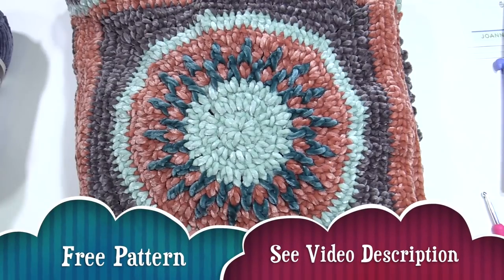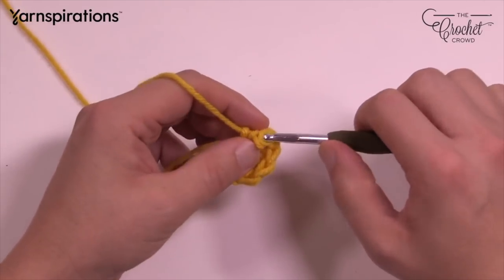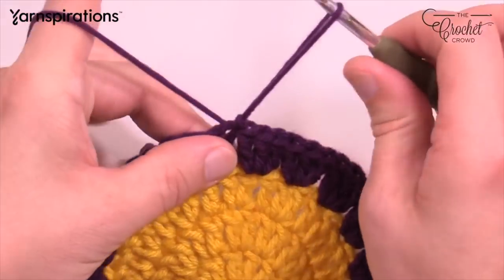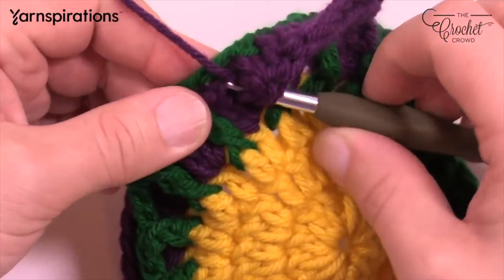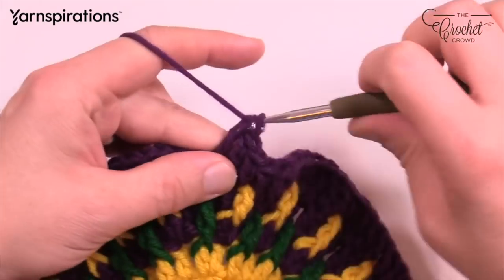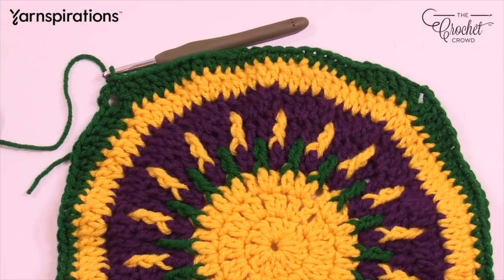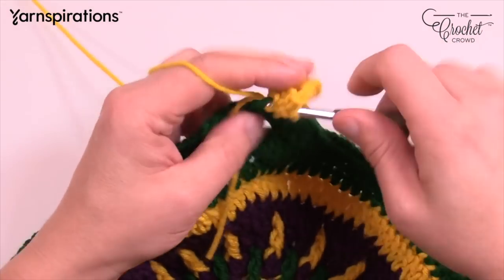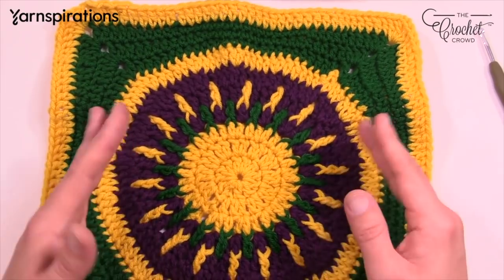Crochet Center Burst Afghan | EASY | The Crochet Crowd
Introducing my first afghan design using Bernat Velvet yarn. I know, this yarn just came out but I got my testing yarn back a couple months ago to test try it. No better way to try it than to create a pattern with this yarn. Introducing the Crochet Center Burst Afghan.

Inspired by circular mandalas and overlays. I created this design to satisfy the desire of having colour play with bursting colour opportunities from the center of each square.

The blanket is 3 x 4 squares. It measures 44" x 62". You will need to buy more yarn if you wish to make it bigger. The pattern shows you the details.